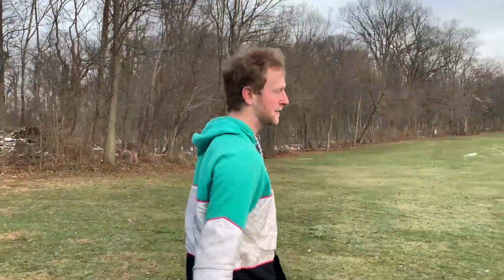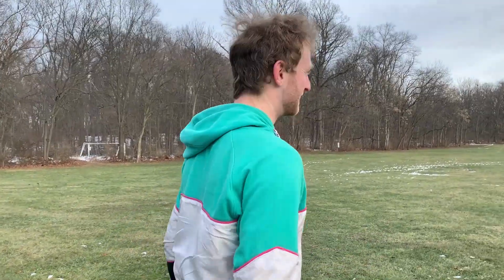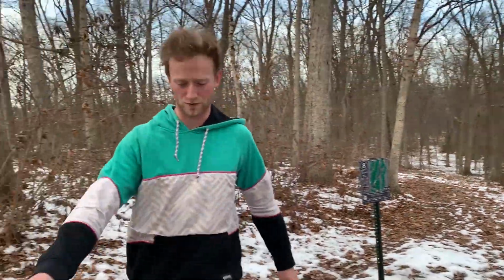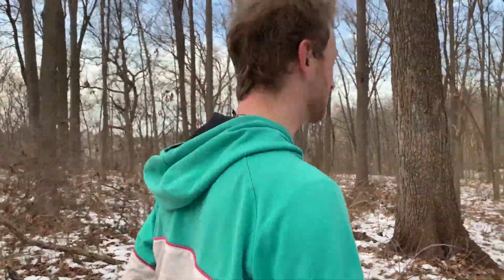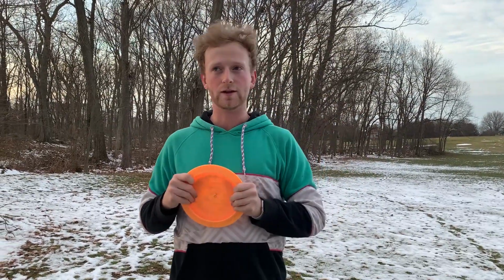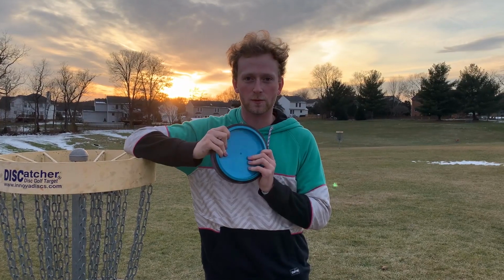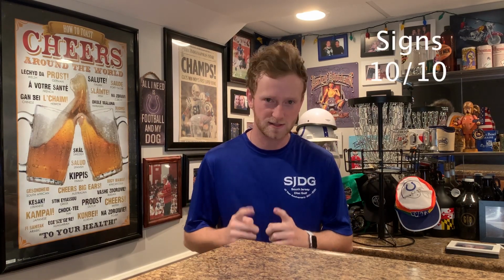Ditto Farms - Course Review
Ditto Farms is a course located in Hagerstown, Maryland. Today I take a closer look at this course and give it an official rating. If you're ever out that way make sure to stop by this awesome track!